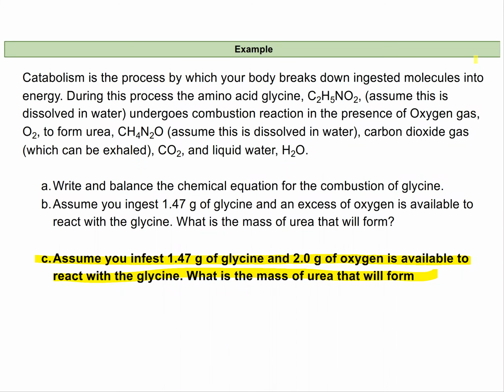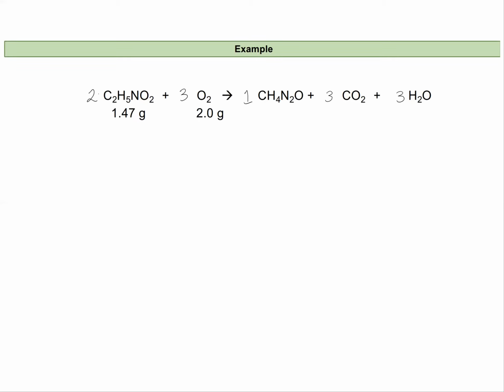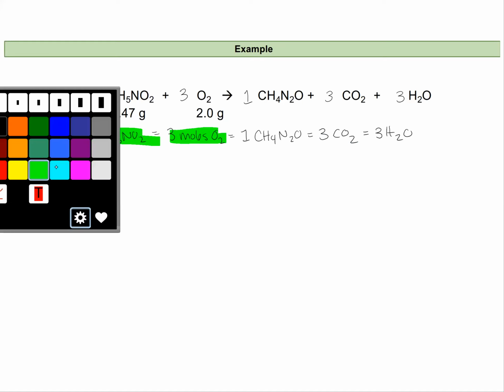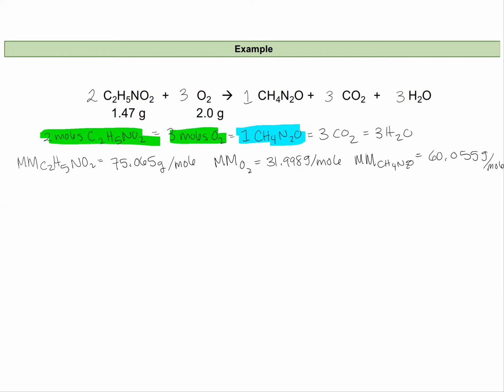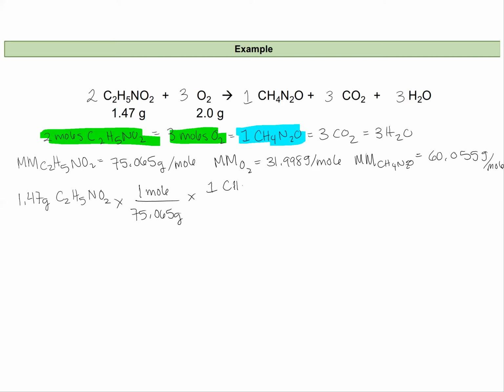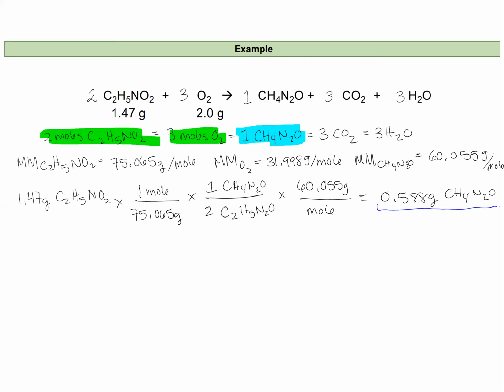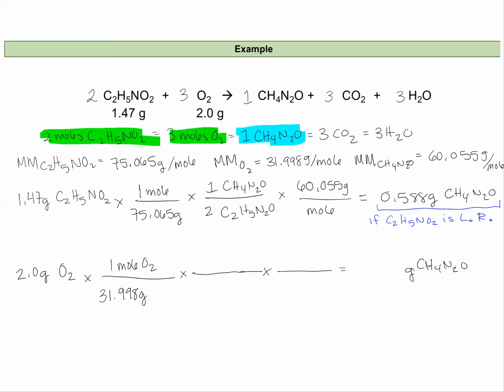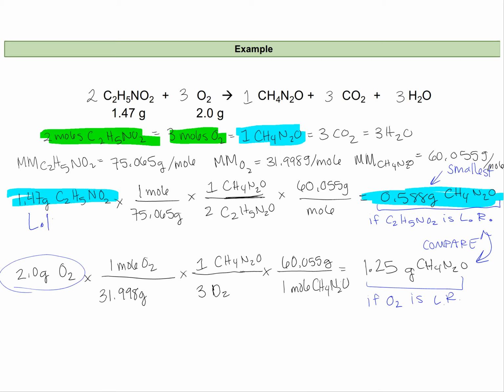Chem 121 Example 5G Limiting Reactant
This video includes the the solutions to a limiting reactant example problem.